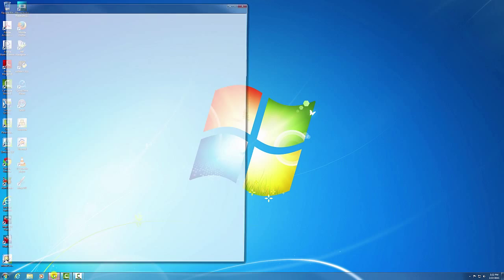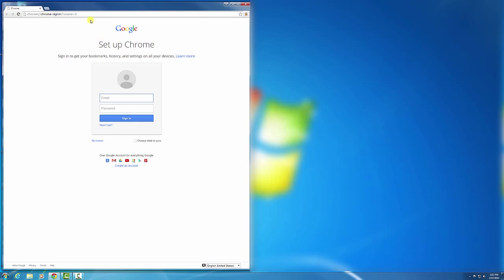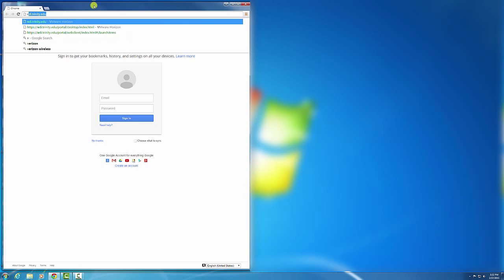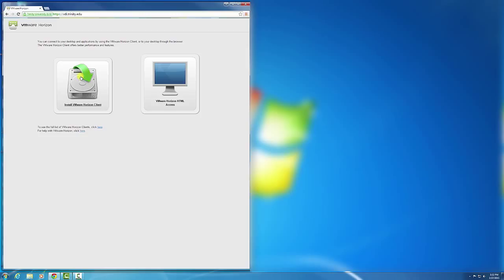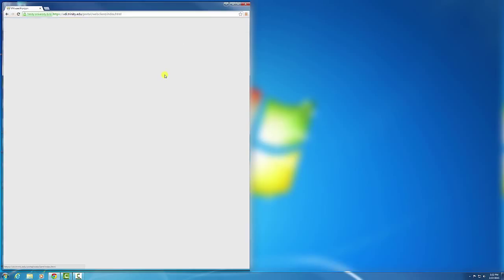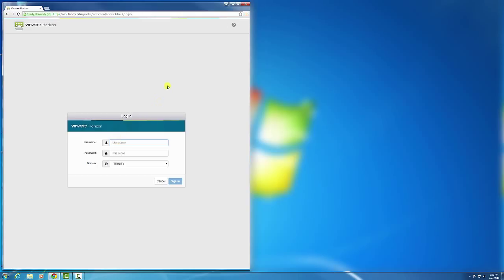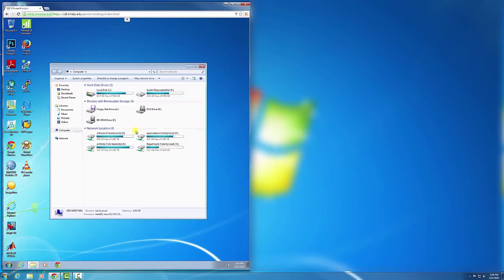ITS: Virtual Desktop Infrastructure - How to